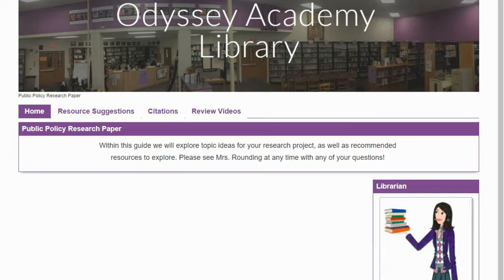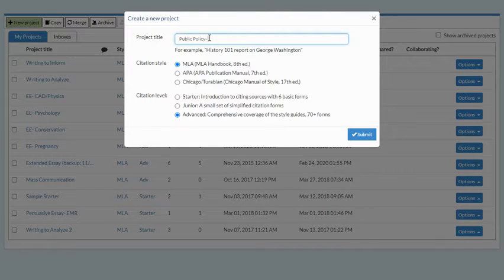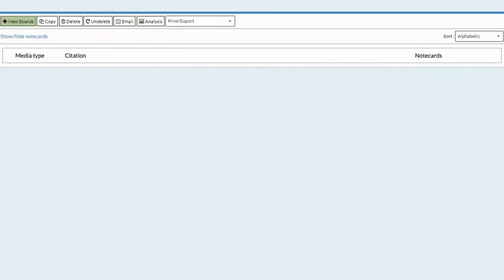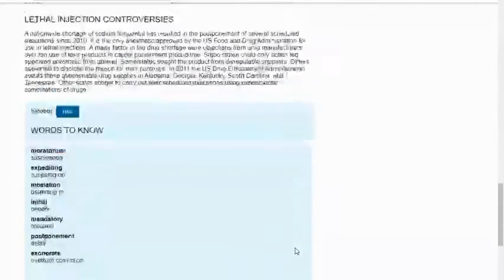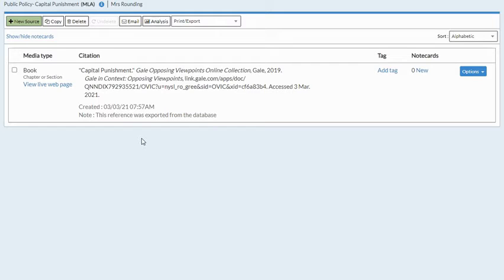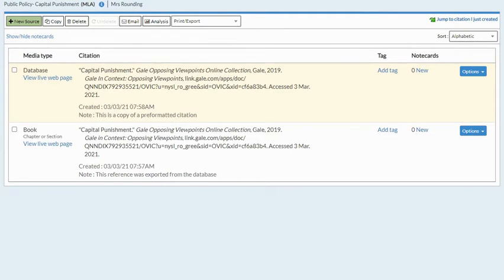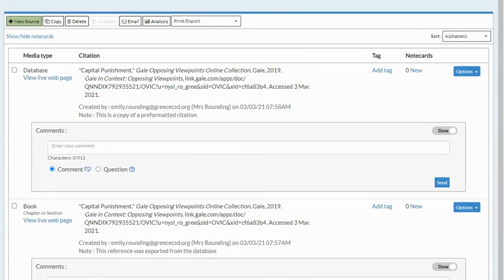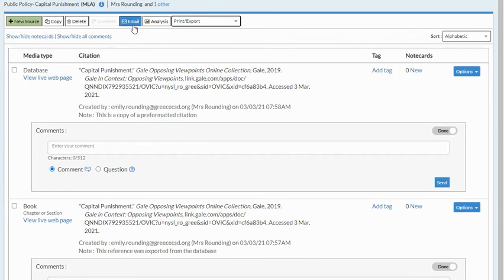CIA Citing databases & collaborations